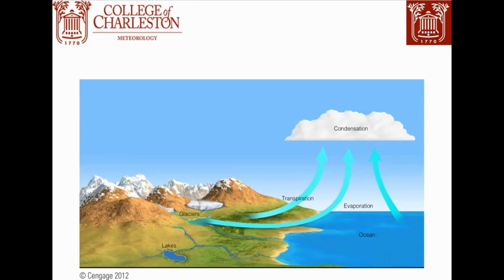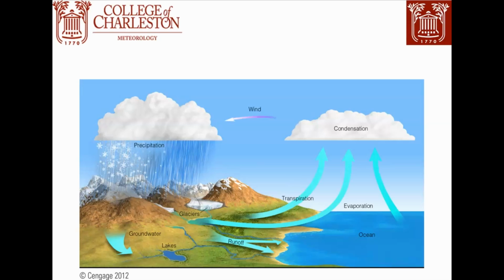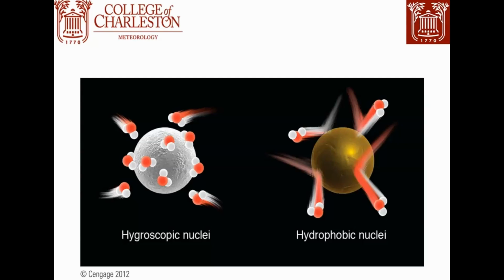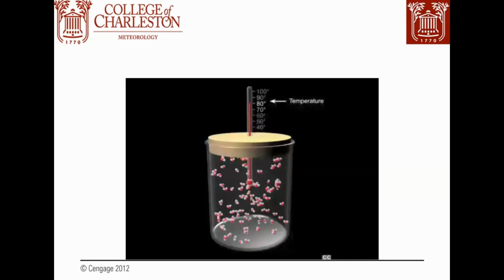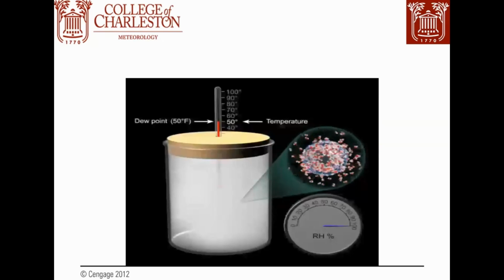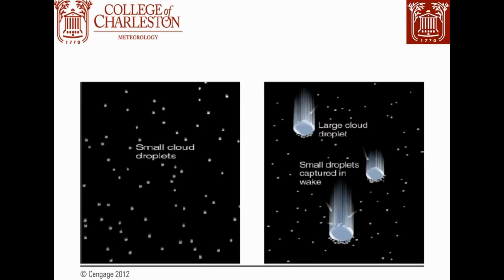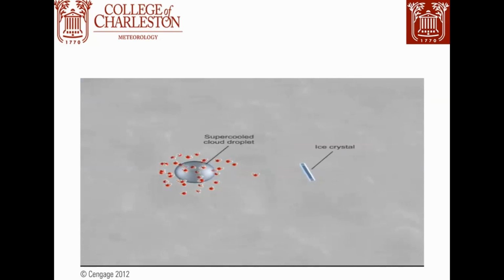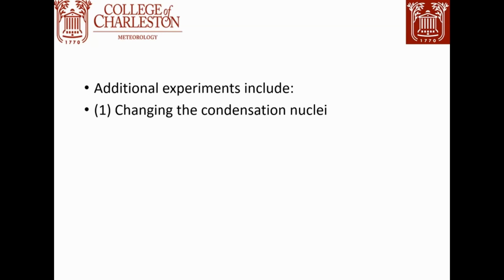Video #2 The Science of Cloud Formation